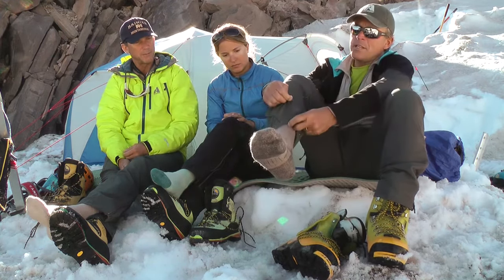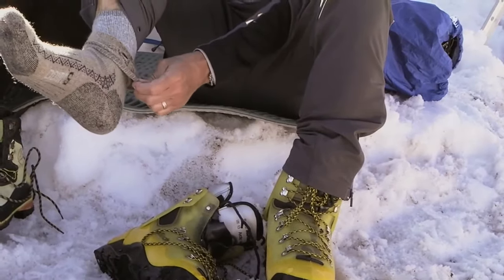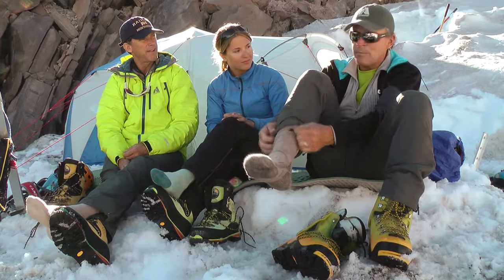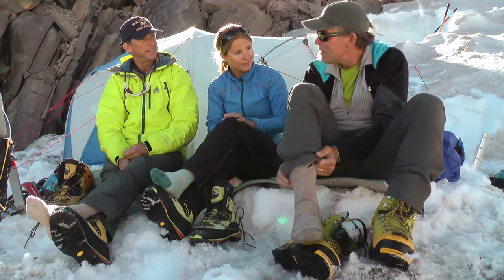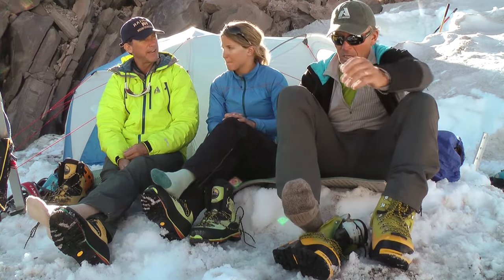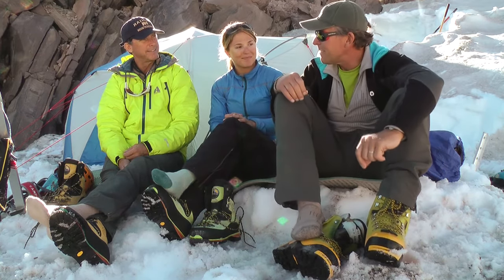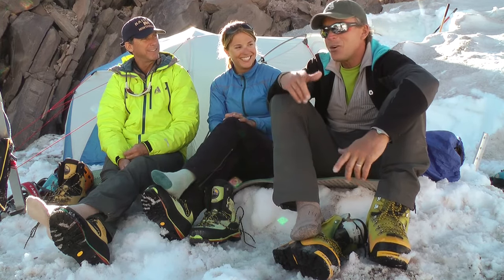Mountain Logic™: Socks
What sock do you climb Everest with? Whittaker Mountaineering Guide Team members Ed Viesturs, Peter Whittaker and Melissa Arnot share their sock choices for different mountaineering scenarios.